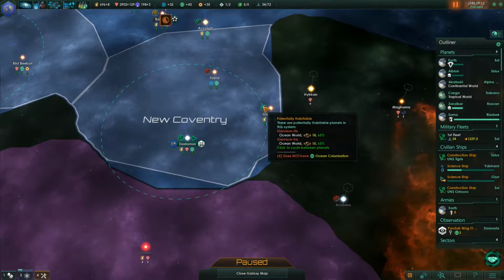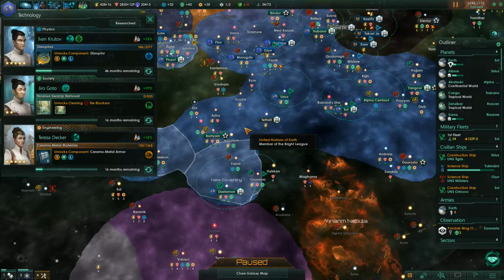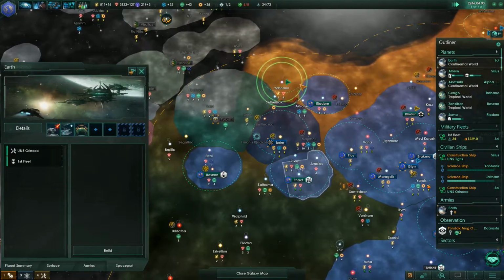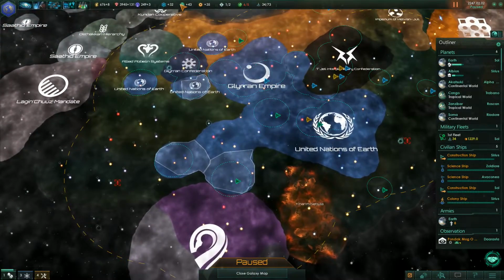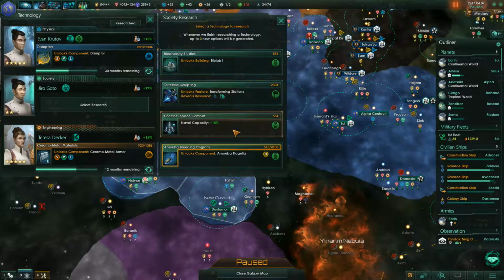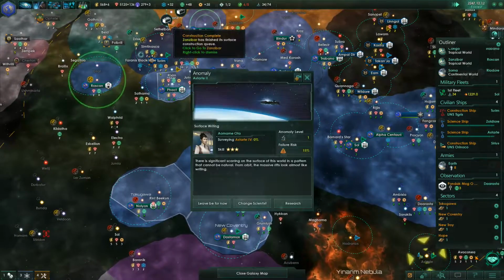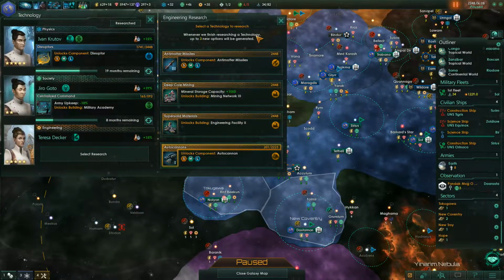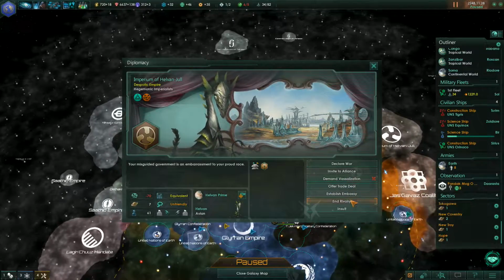Let's Play: Stellaris #26 | Maximum Capacity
Stellaris is the latest grand strategy game from Paradox Interactive, set in a vast universe in the year 2200. Explore space, manage your empire, engage in diplomacy and crush your enemies.